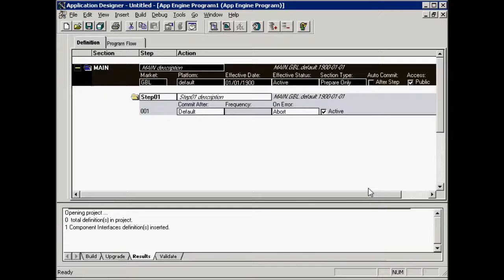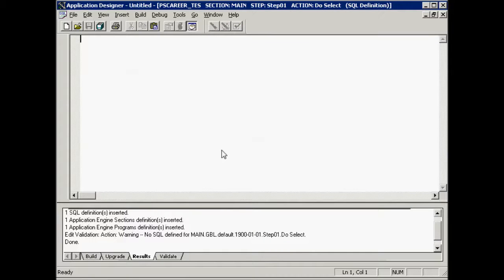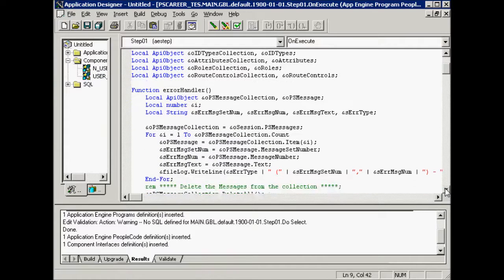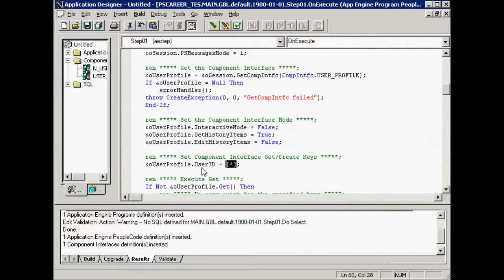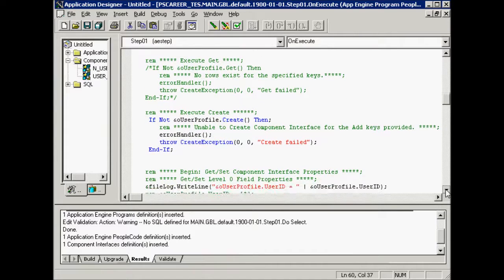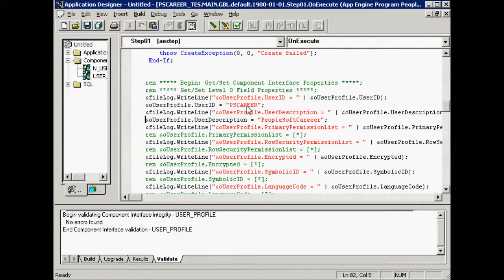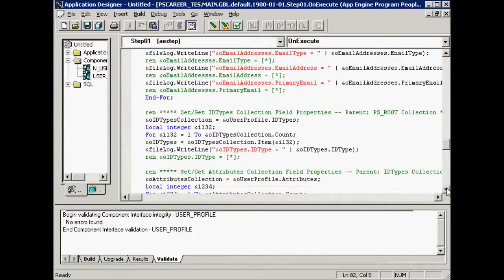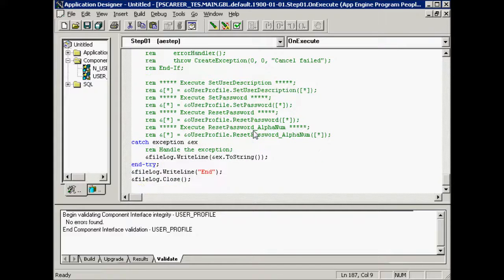PeopleSoft Component Interface and Application Engine